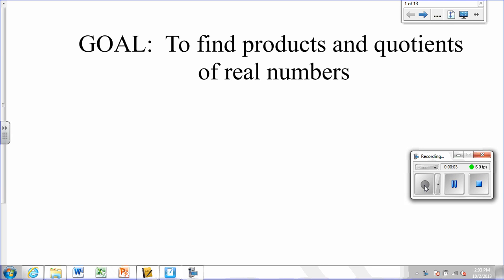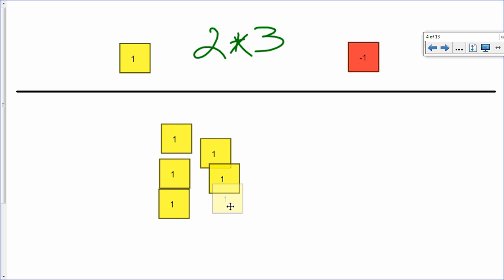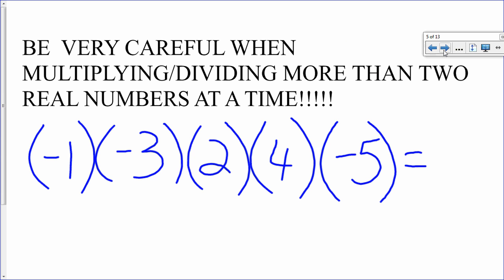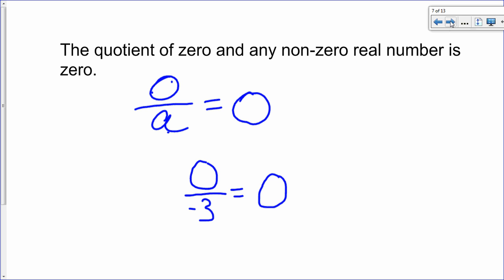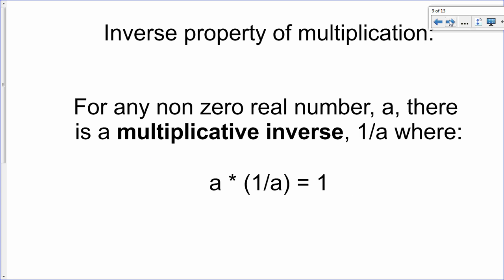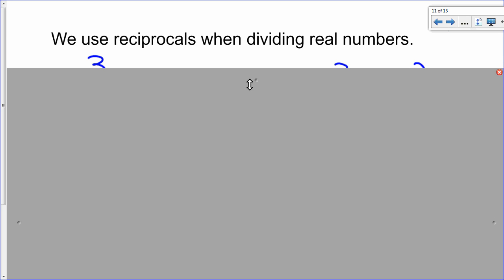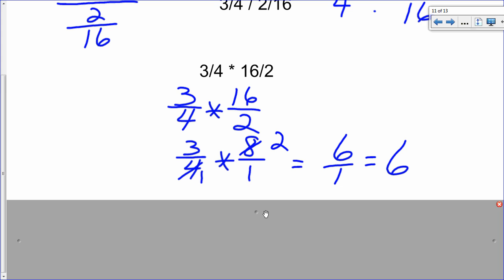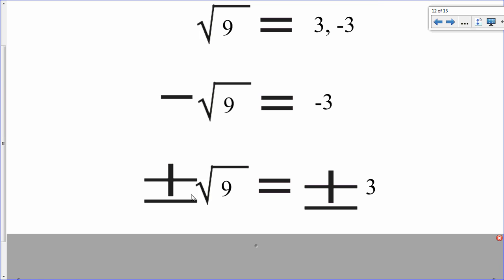1 6 Multiply and Divide Real Numbers